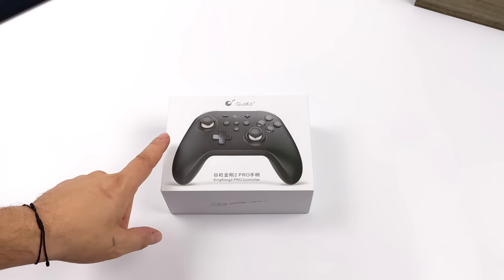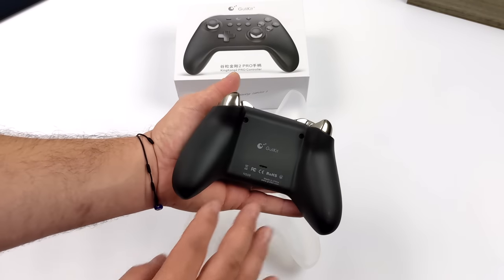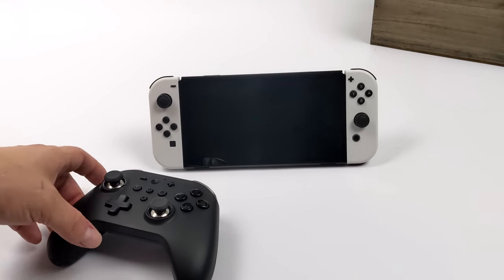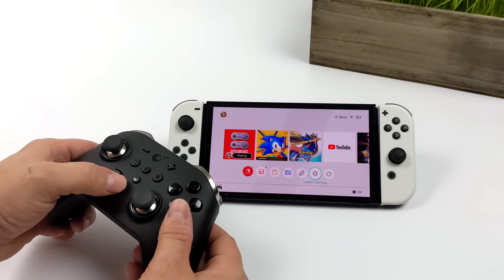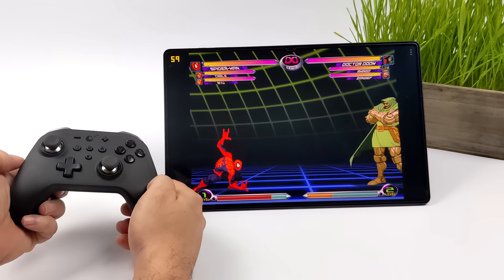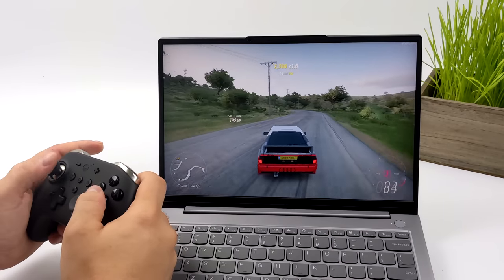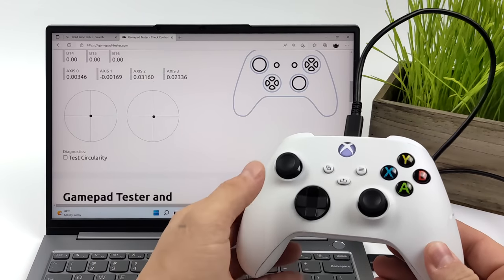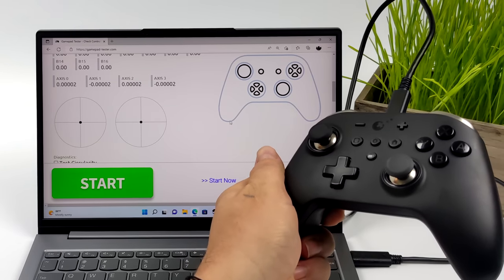Say Goodbye To Stick Drift! One Of The Best Controllers Right Now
This controller "GamePad" is one of the best controllers you can buy right now and it works with the Nintendo Switch, PC, Mac, Linux, and Android phones or tablets! This is the King Kong Pro 2 by Guilikit and what makes this so special is it uses Hal sensors for the analog sticks and triggers! Wireless controller with Hall Effect Sensing Joystick with up to 25 hours of battery life on a single charge!

ETAPRIME
12520 Capital Blvd Ste 401 Number 108